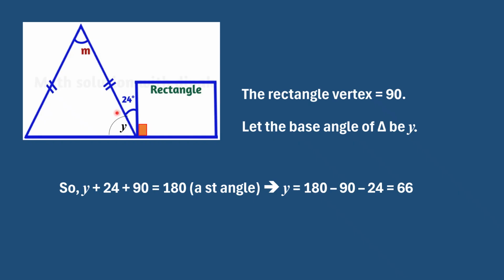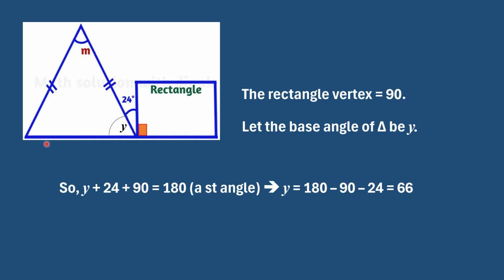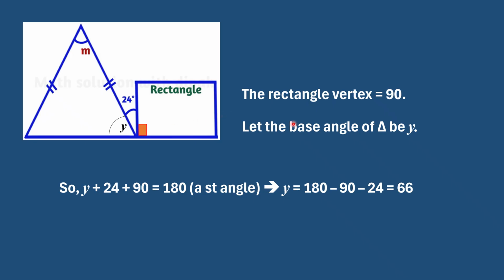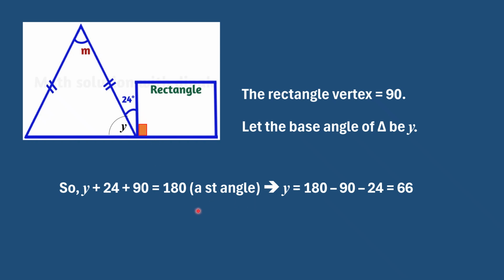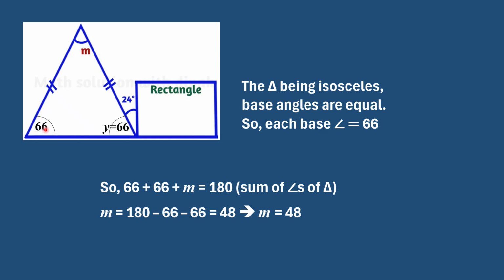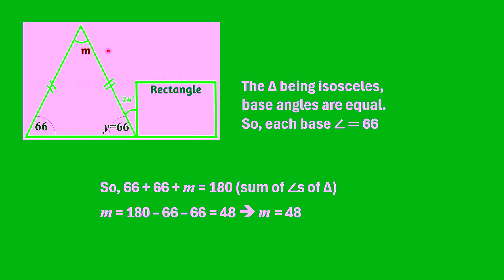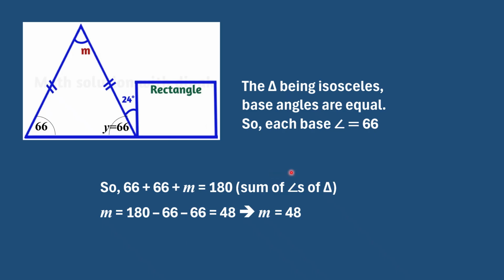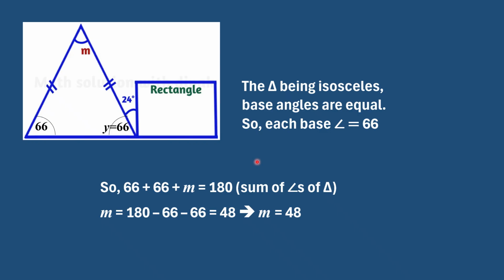SS24 Sharpen Skill for Middle School Sudents